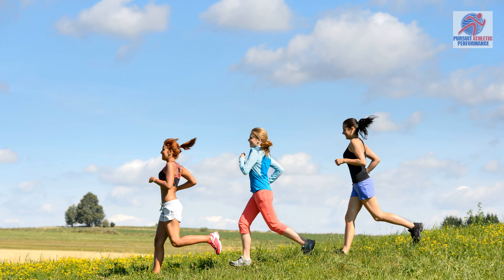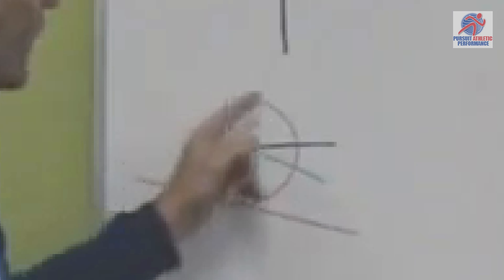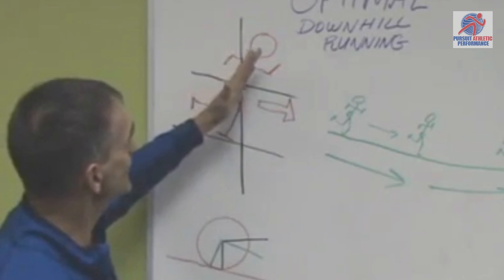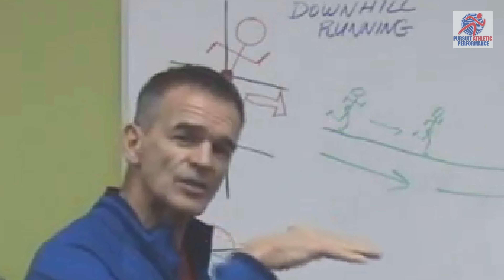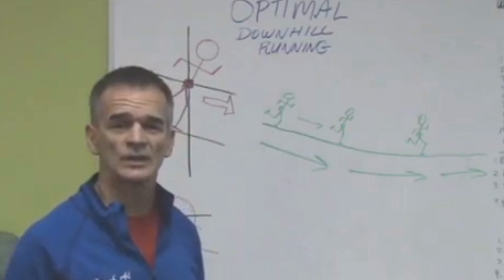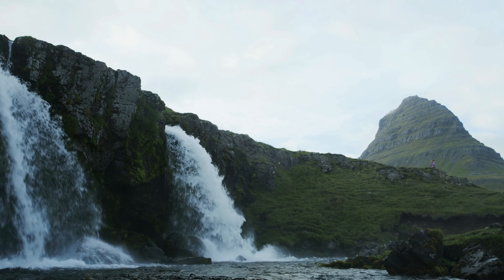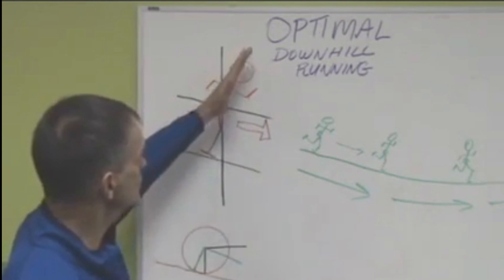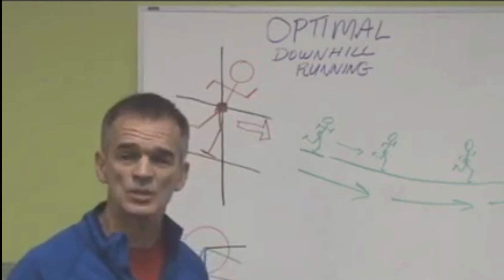Downhill Running Tips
Want to improve how efficiently you handle the downhills? Here's some tips that will certainly help!